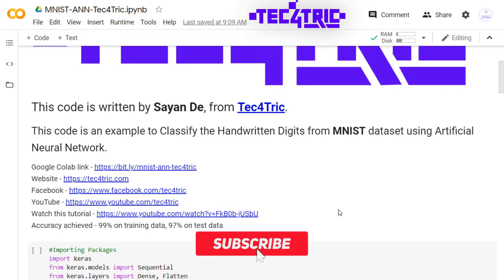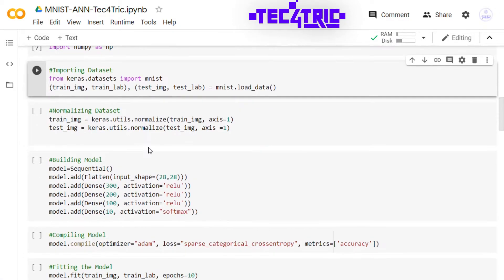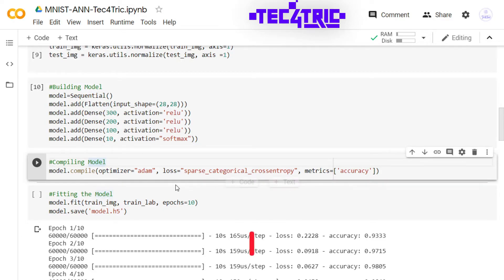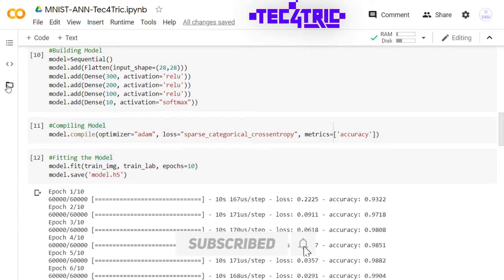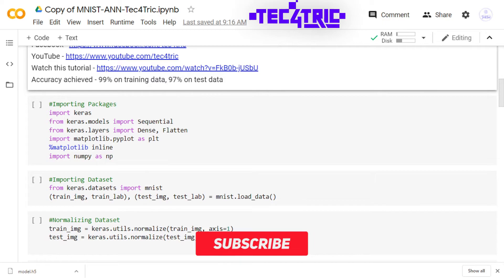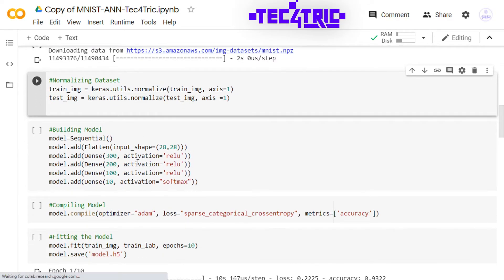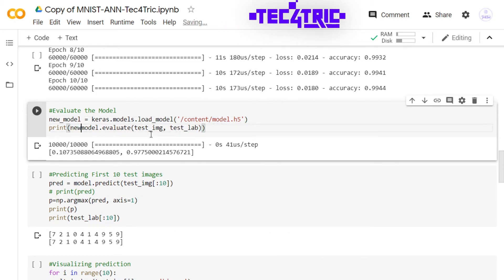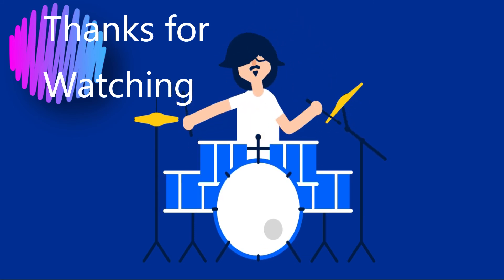Save & Load Machine Learning / Deep Learning Models in Python | Tec4Tric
Suppose you have trained your model in the cloud using GPU, how to use that model somewhere else?
Keras provides a great module to Save and Load the entire model.
Using a " .h5 " file we can do that, and that can save your lot of time.
0:00 - Introduction
2:06 - Save Model
4:43 - Load Model
I hope I was able to teach you, how to save and load the model. If you have learned something please like this video if you don’t give it a dislike, and comment down, how can I improve myself to make more great, free videos for you.